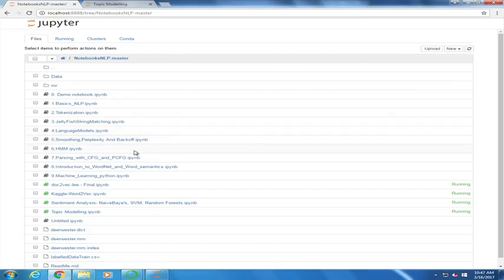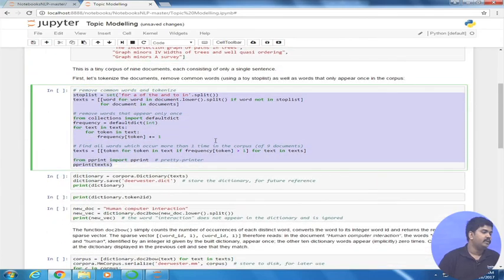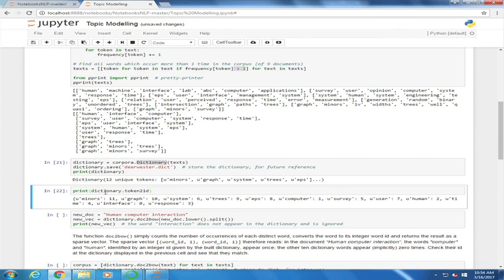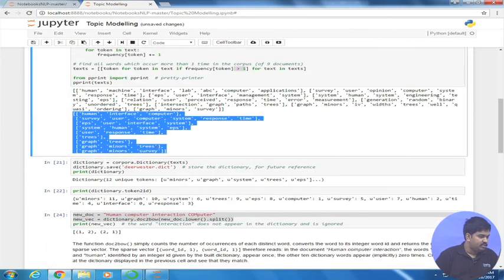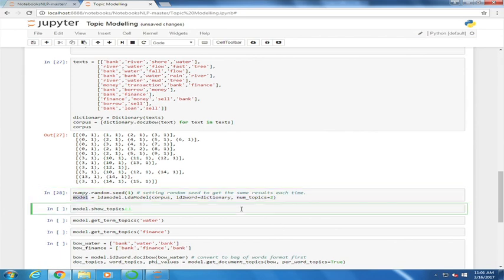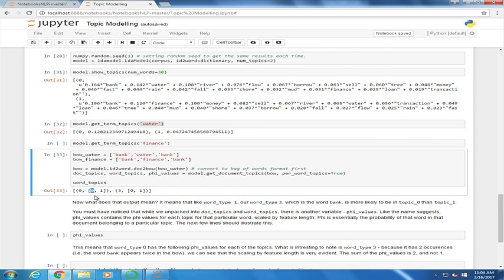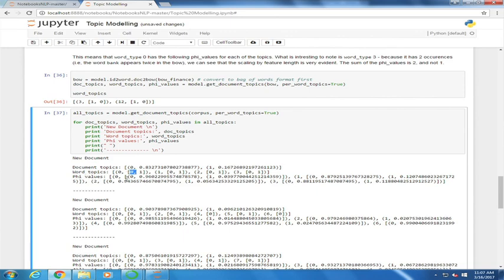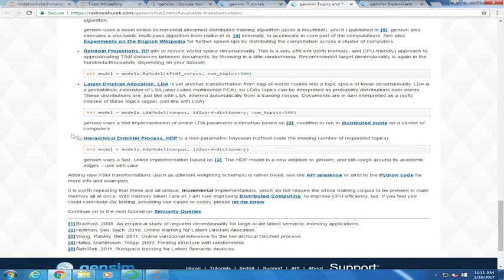Tutorial III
To access the translated content:
1. The translated content of this course is available in regional languages.
 2. Regional language subtitles available for this course
 To watch the subtitles in regional languages:
 1. Click on the lecture under Course Details.
 2. Play the video.
 3. Now click on the Settings icon and a list of features will display
 4. From that select the option Subtitles/CC.
 5. Now select the Language from the available languages to read the subtitle in the regional language.